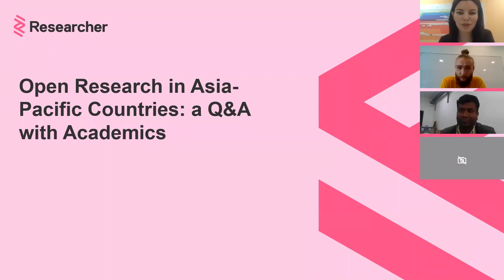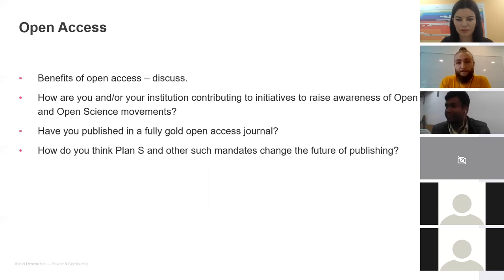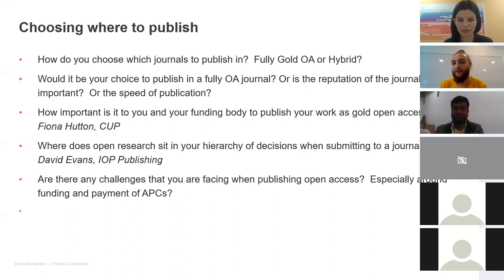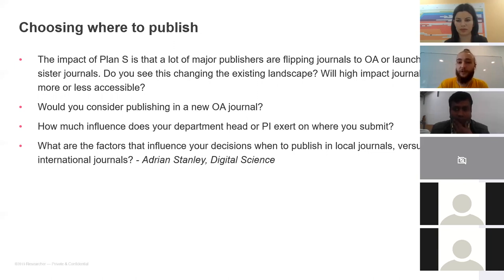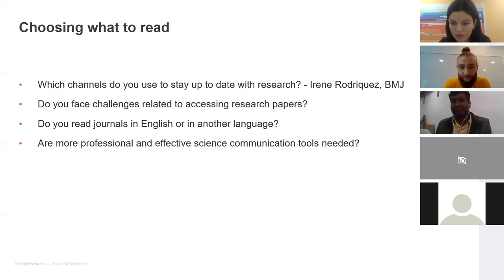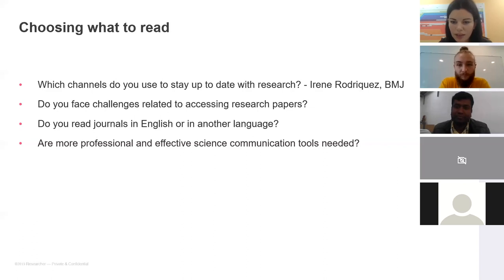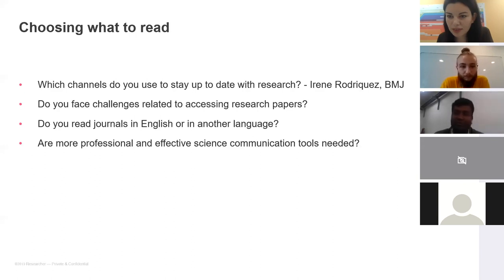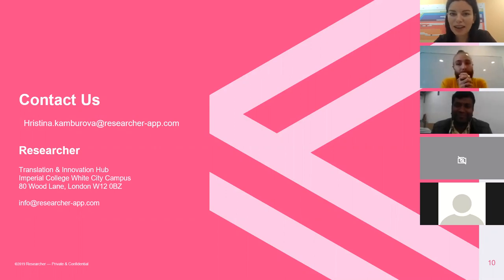Open Research in Asia-Pacific Countries: a Q&A with Academics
Researcher hosted a Q&A with academics from Asia-Pacific countries to learn more about how they decide in what journals to publish and the challenges they face when publishing Open Access.